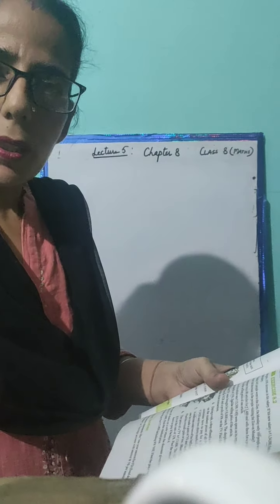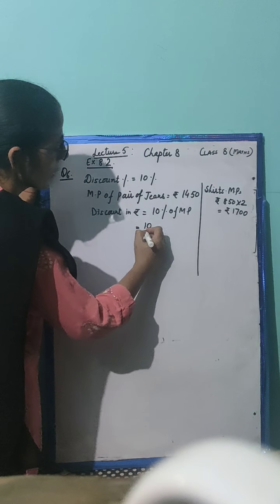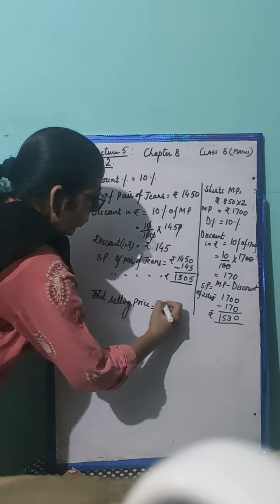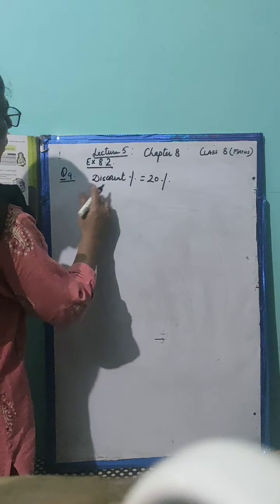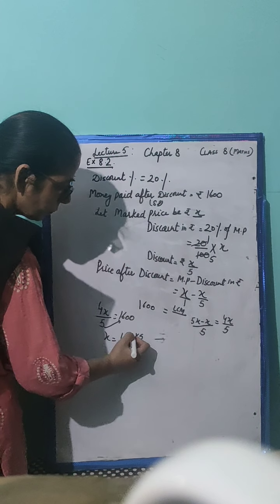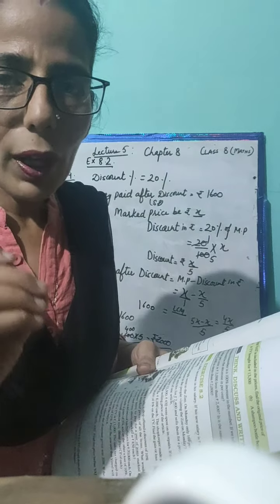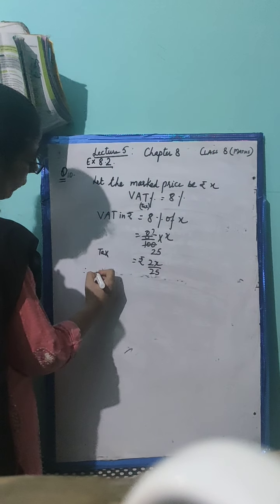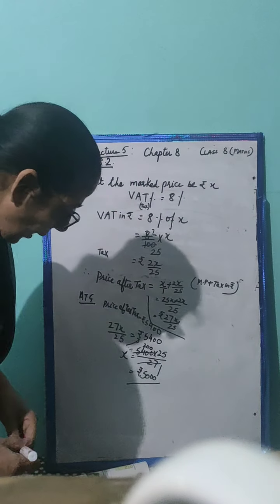Class 8 Mathematics Chapter 8 (5)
cbse
This video discusses Ex. 8.2 Q 6,9,10.